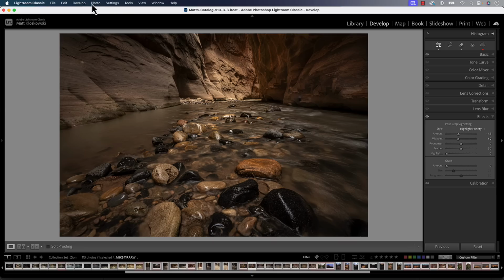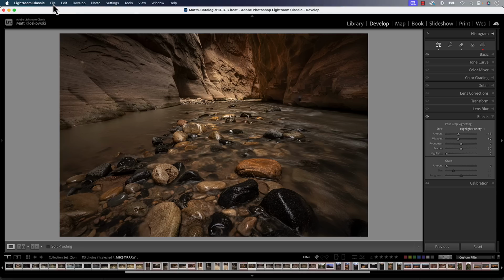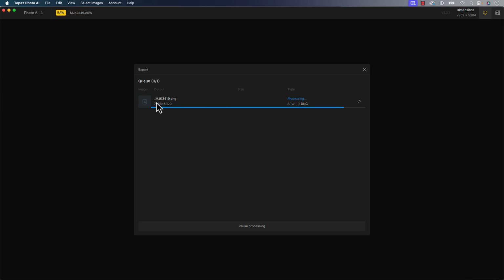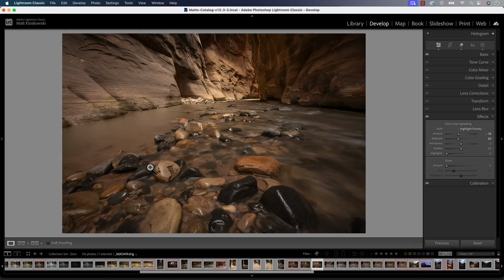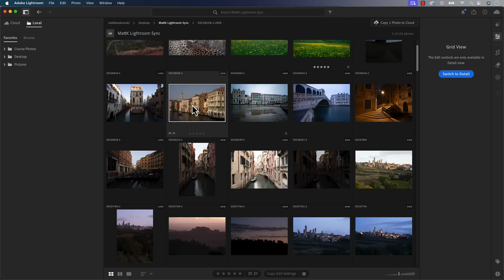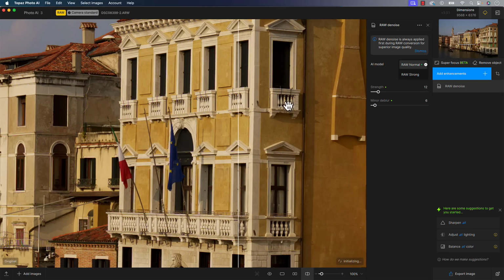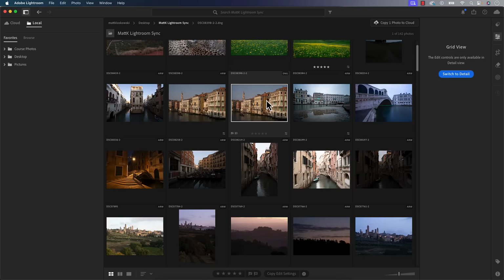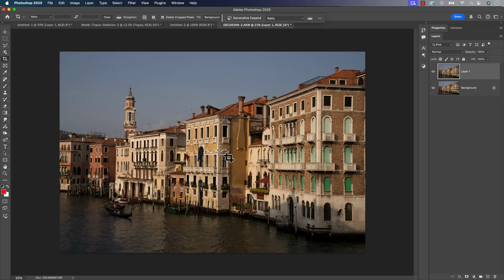Best Adobe Plug-in Workflow? (It's Not what you think)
► WILDLIFE GEAR:
Sony Alpha 1
Sony 200-600mm
Sony 600mm
Sony 1.4x Teleconverter